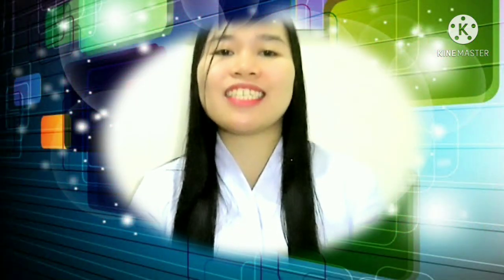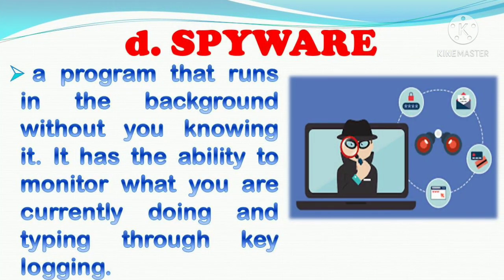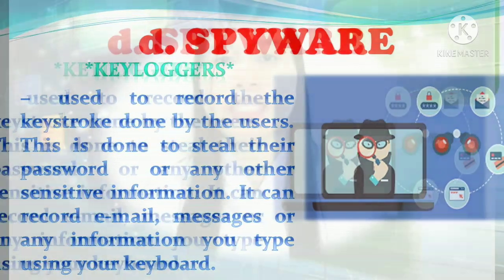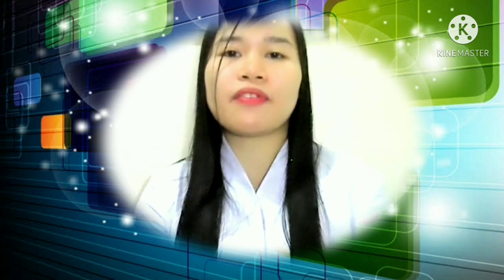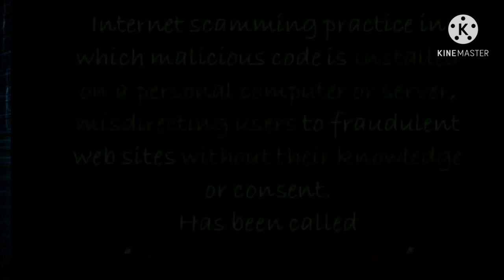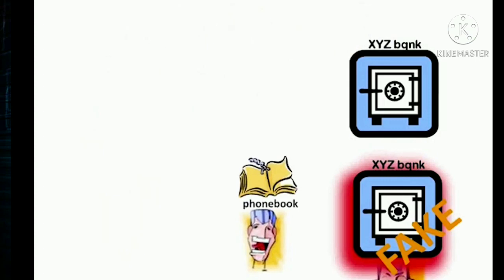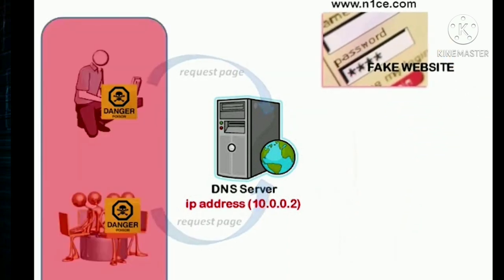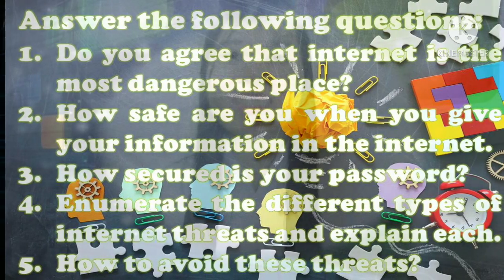Internet Threats (Empowerment Technologies)